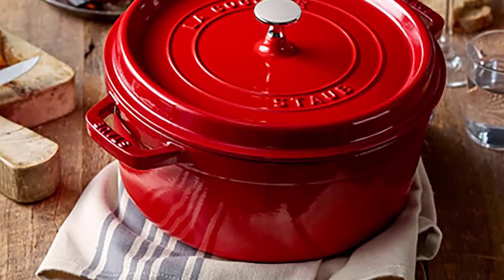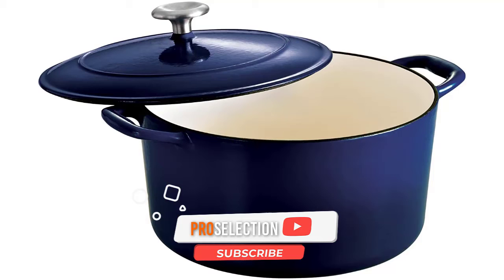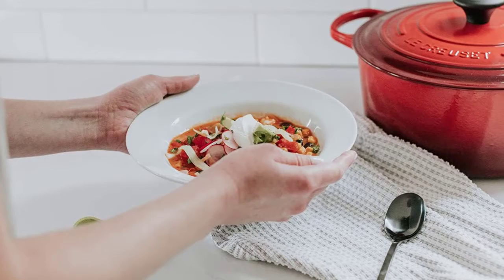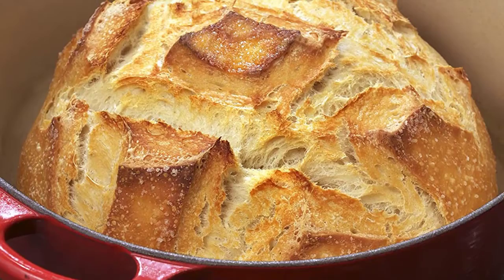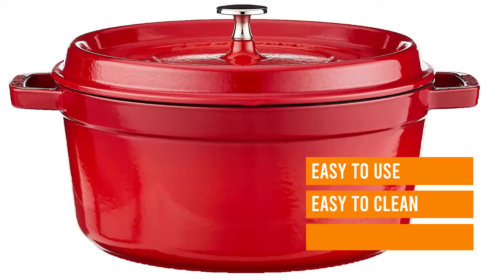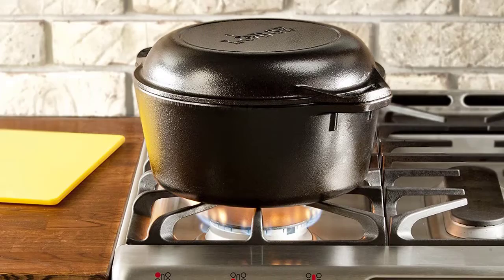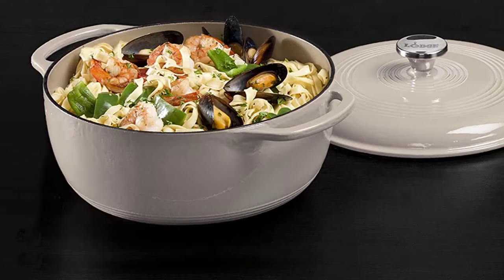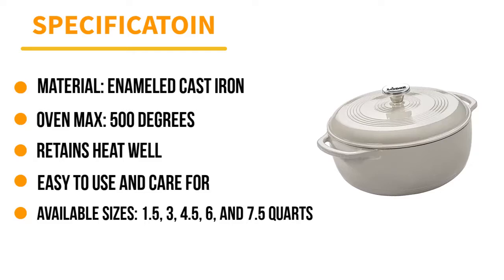BEST DUTCH OVENS: Top 5 Best Cast Iron Dutch Ovens of 2023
Are you looking for the Best Cast Iron Dutch Ovens in 2023?

00:00 - Introduction
0:45 - 5. Tramontina Enameled Cast Iron Round Dutch Oven

1:42 - 4. Le Creuset Enameled Cast Iron Round Dutch Oven

3:06 - 3. Staub Cast Iron 5.5-quart Round Cocotte

4:05 - 2. Lodge Pre-Seasoned Cast Iron Double Dutch Oven

5:08 - 1. Lodge EC6D13 Enameled Cast Iron Dutch Oven

💥 Best Selling Cast Iron Dutch Ovens

If you stopped here by searching and don't have times for the details, In this video, we've covered the top 5 best cast iron dutch ovens for 2022 .

Finding the best dutch ovens are not so easy in a short time. In this video, we've described the top 5 cast iron dutch ovens on the current market based on the price, performance and durability.

➥ AMAZON AFFILIATE DISCLOSURE: Pro Selection is a participant in the Amazon Services LLC Associates Program, an affiliate advertising program designed to provide a means for sites to earn advertising fees by advertising and linking to Amazon.com.